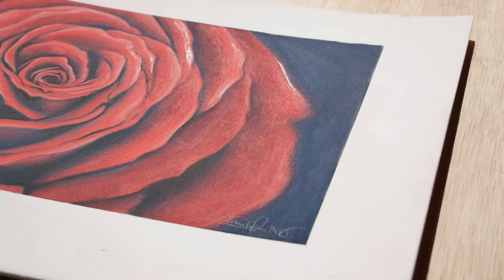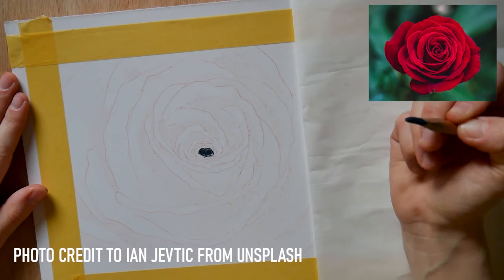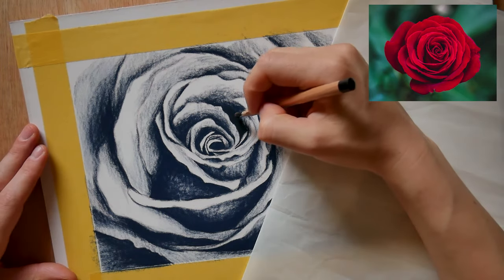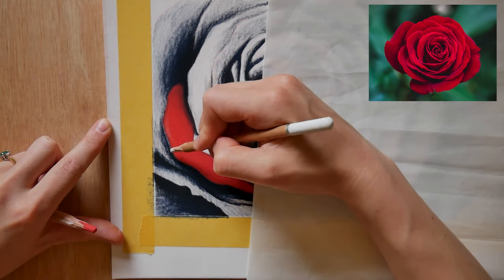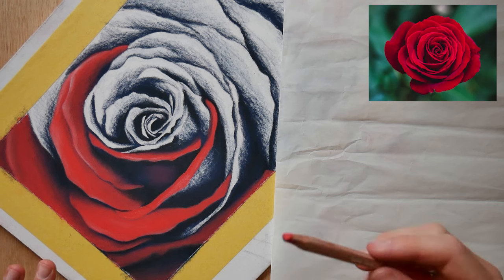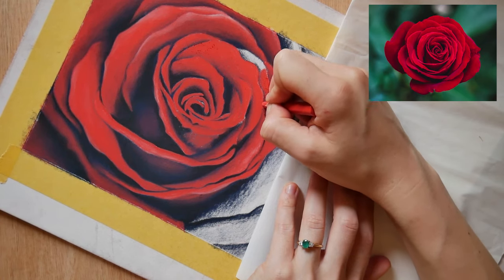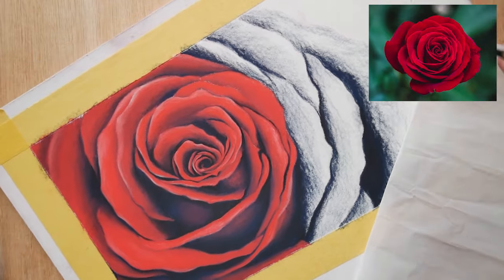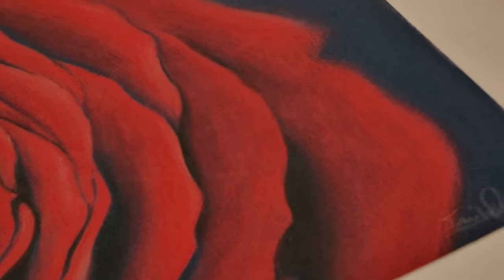How to draw a rose (EASY step by step)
How to draw a rose easily step by step with pastel pencils. This red rose uses simple colours and only 4 pencils for a beginner friendly rose tutorial. Every step is shown simply and clearly so you can easily follow the free class!

ART MATERIALS LIST
Faber Castell 199 Pitt Pastel (Black)
Faber Castell 157 Pitt Pastel (Indigo)
Caran D'Ache Scarlet (or any red)
Cretacolour Permanent White (or any soft white)
Clairefontaine Pastelmat paper/board in white (25x35cm)
Crystal paper (glassine paper)
Putty Rubber (Faber Castell)

REFERENCE PHOTO
Full credit and thanks to Ian Jevtic on UnSplash

Timestamps
Intro: 00:00
Materials: 00:27
Tracing: 01:30
Blending basics: 02:00
Starting the rose: 06:10
Adding the black: 12:27
Adding white: 16:48
Starting the scarlet: 18:27
Shadow technique: 21:52
Details and centre: 31:32
Background: 41:07
Finishing: 44:18